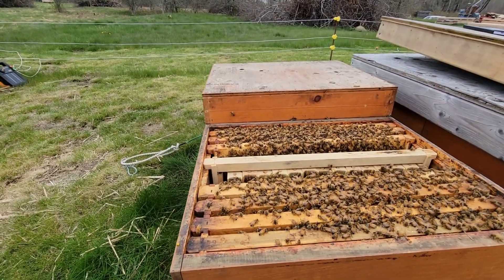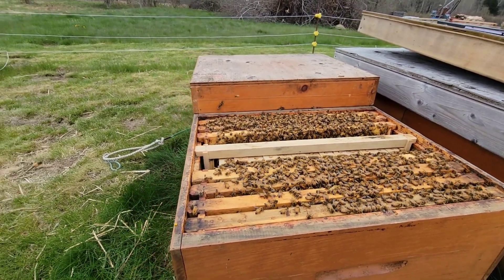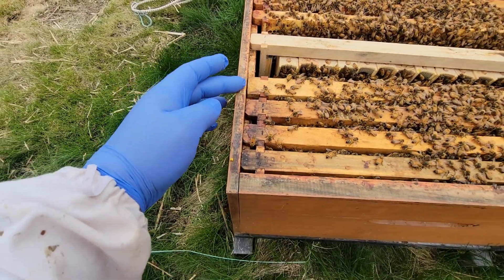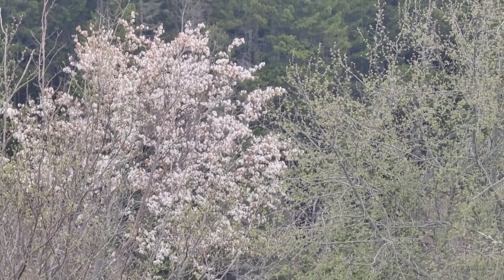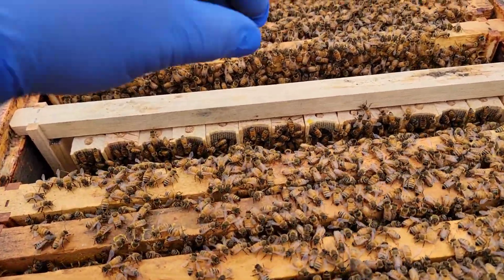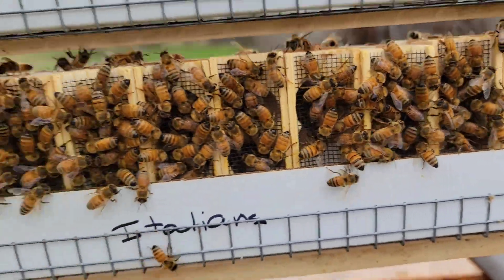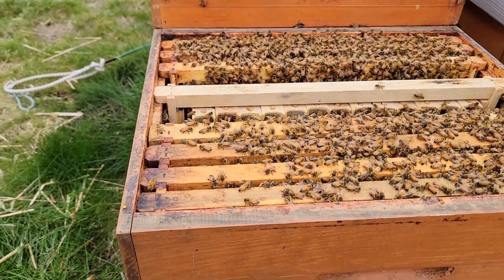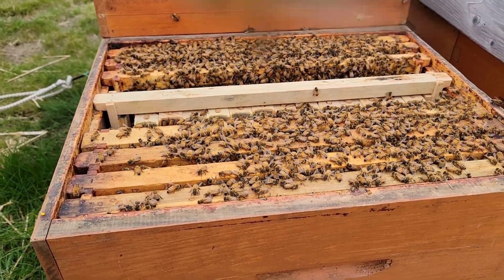How to Bank Honey Bee Queens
How do I make a queen bank?

Find a very strong colony and remove the queen 24 hours prior to placing the new queens into the hive. The queen bank will need to be inspected every 7 days for cells, and they need to be fed and checked for brood often.